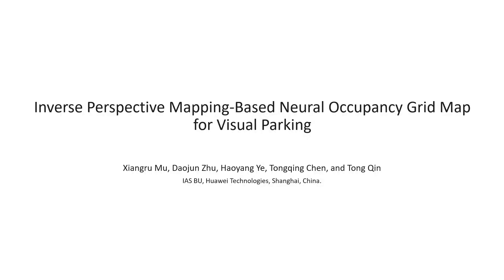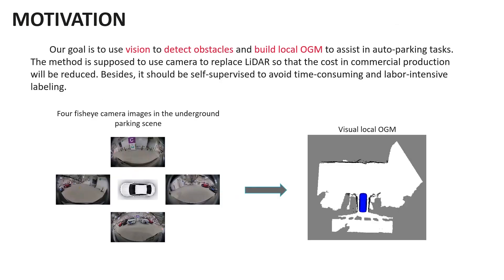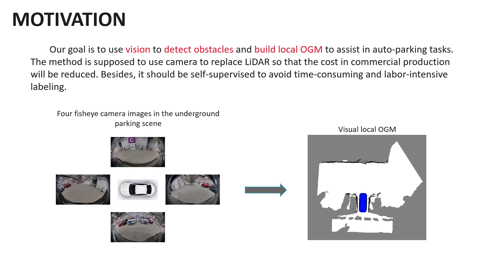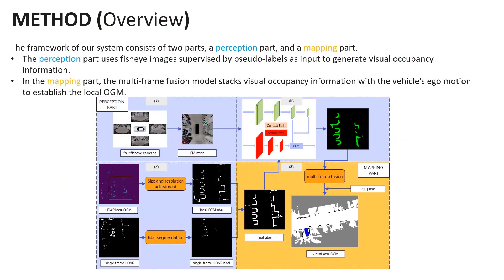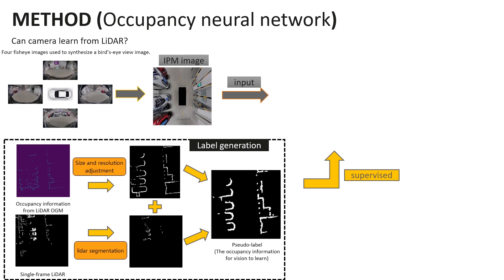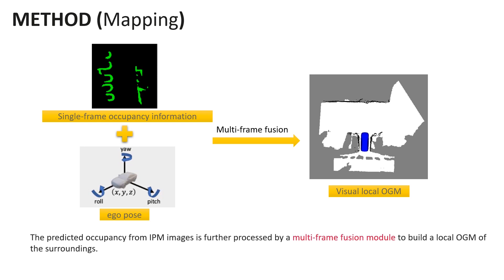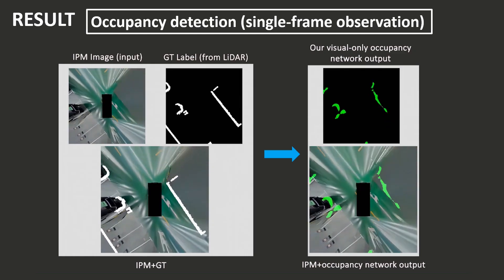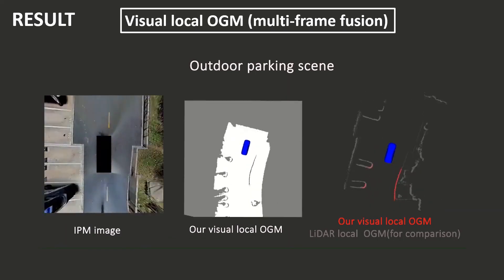Inverse Perspective Mapping-Based Neural Occupancy Grid Map for Visual Parking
2023 IEEE International Conference on Robotics and Automation (ICRA)